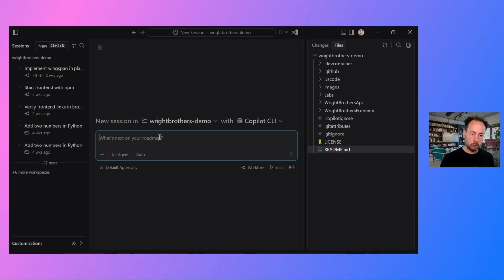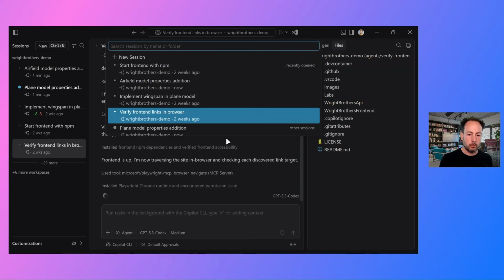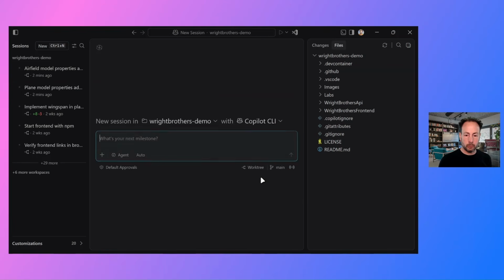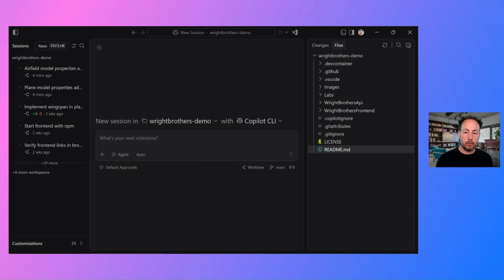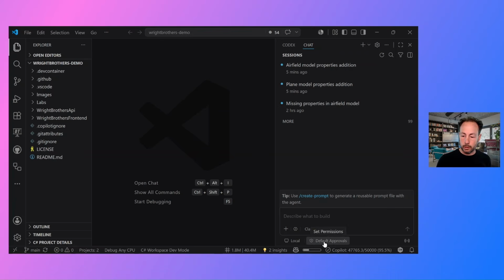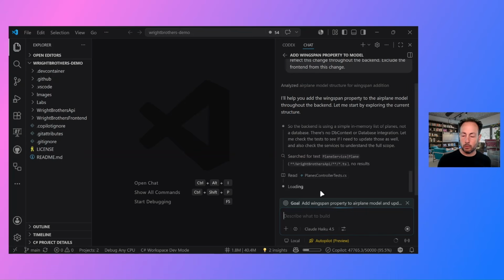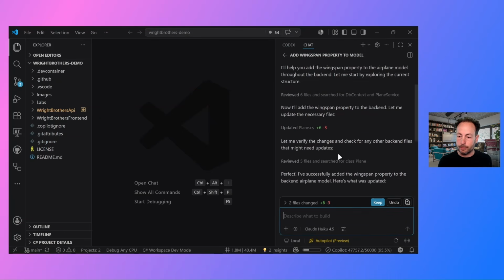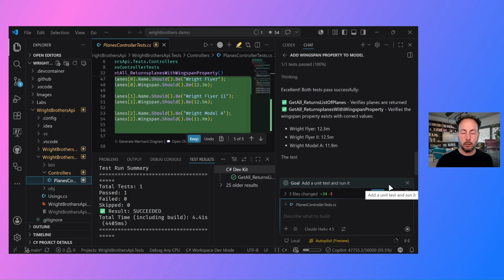Visual Studio Code and GitHub Copilot - What's new in 1.124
In VS Code 1.124 new features like improved agents window usability through navigation shortcuts and advanced autopilot were introduced. This video explains the new features by demoing them. Keep in mind that some features might not be available to you due to enterprise policies or a different pricing plan. Keep in mind that I make a selection of features that I can demo, there are features which are not covered in this video.

00:00 Intro
00:13 Agents window
05:17 Autopilot (advanced)